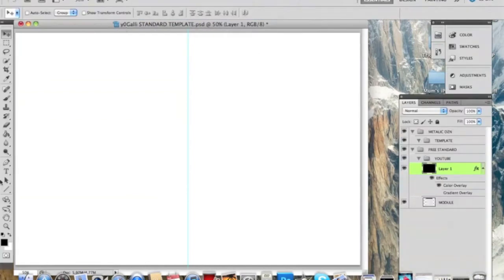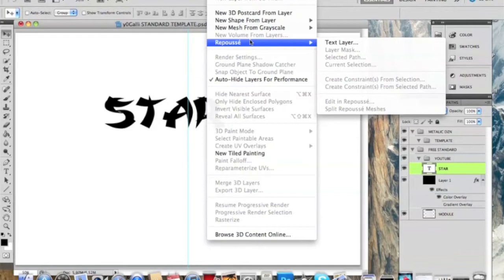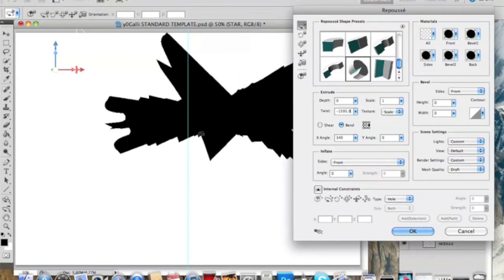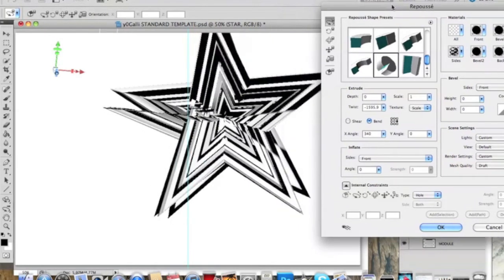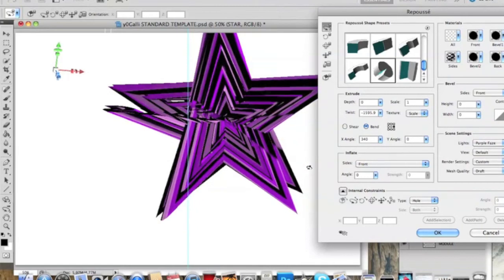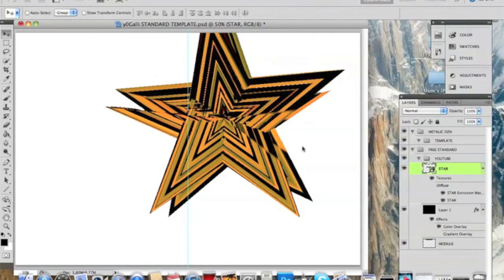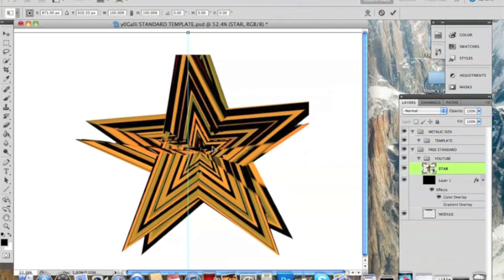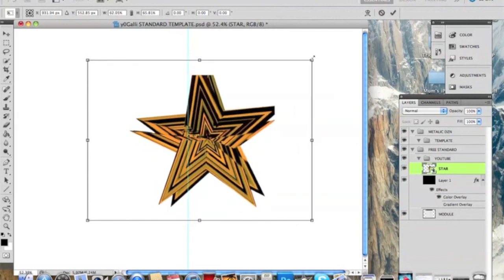3D Star In PhotoShop CS5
If You Have Any Feed Back Comment Or Inbox Thanks :)